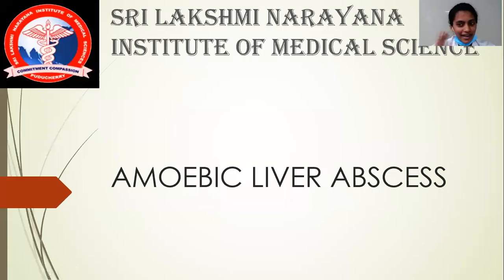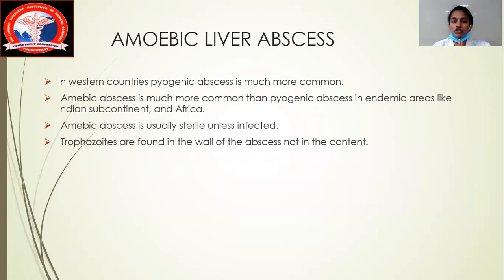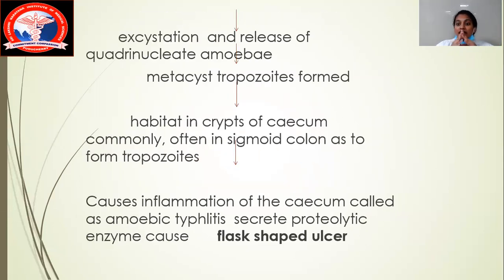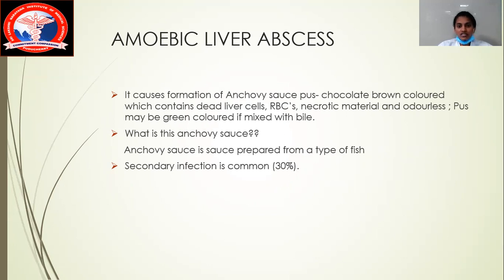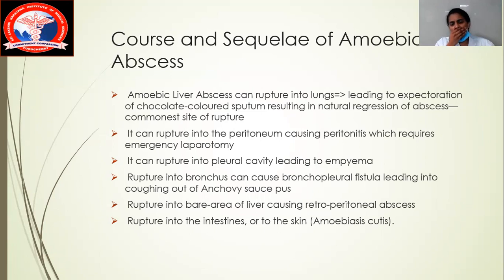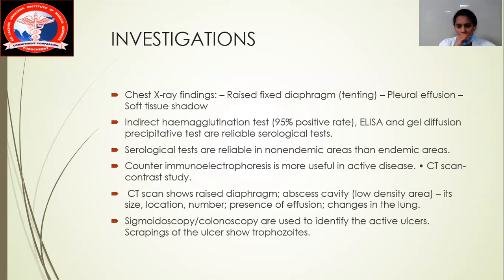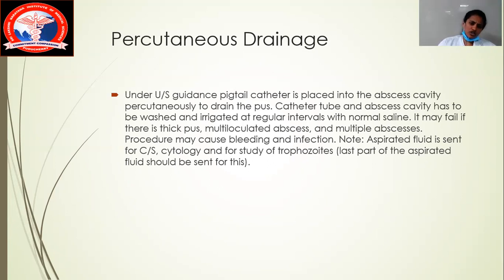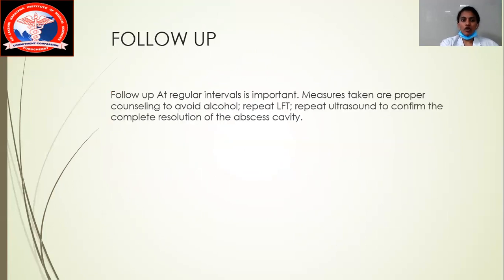Amoebic Liver Abscess - Dr. Janani